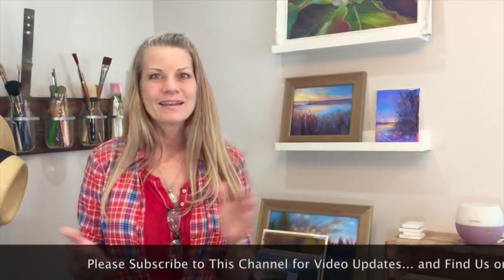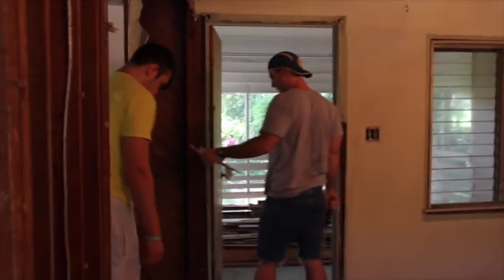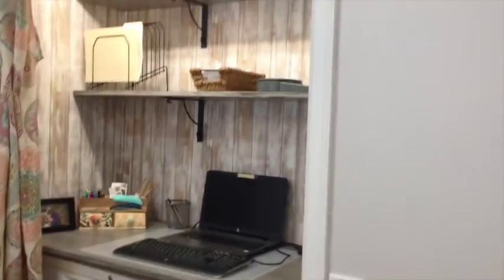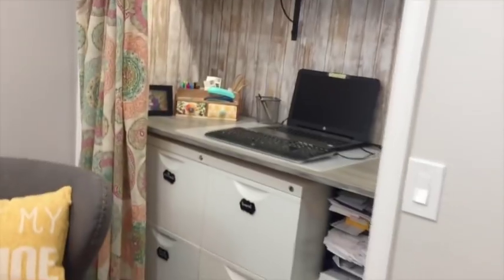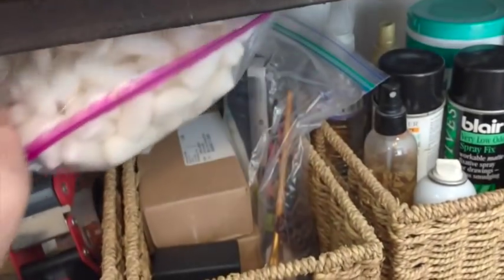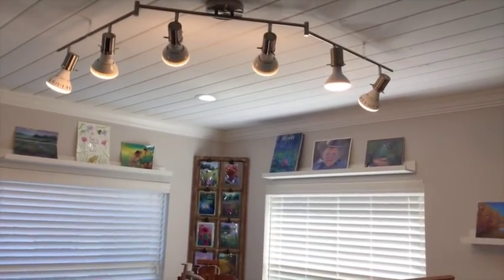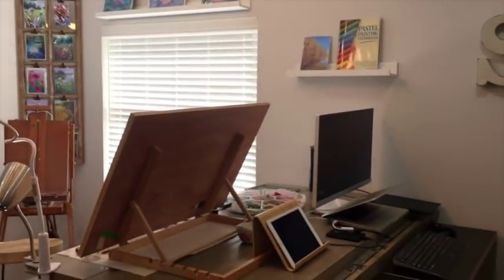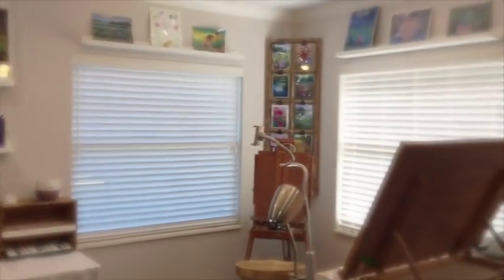How to Create a Home Art Studio / MONET CAFE' IS BACK!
It's been over 3 months since my home studio flooded due to Hurricane Irma and I am so happy to announce that my new studio is ready in a home that we have been renovating.

I hope that sharing our techniques and tips for creating a home studio will help you in making your artistic space more efficient, functional and beautiful!

And as always... HAPPY PAINTING!!!  Blessings!

▽ Monet Cafe' Artists Bracelets (from Etsy Store)👇